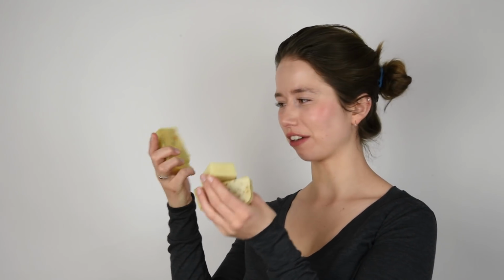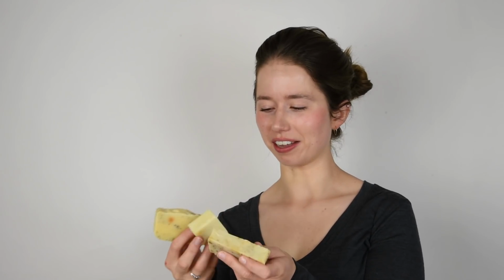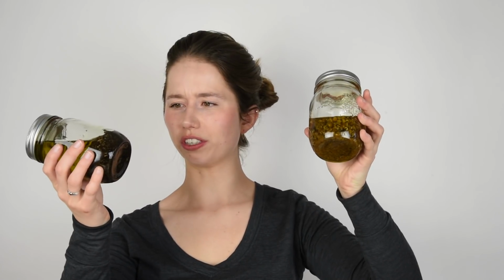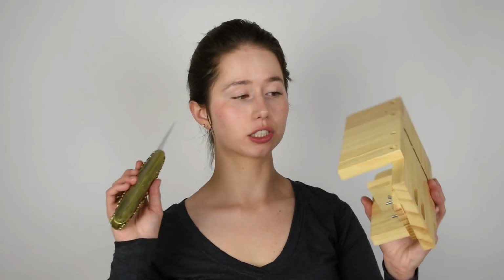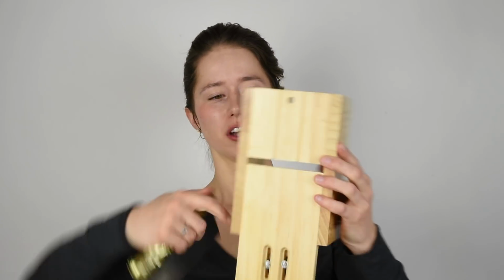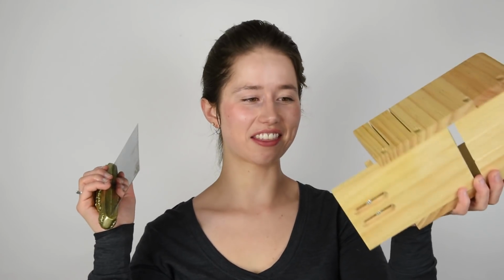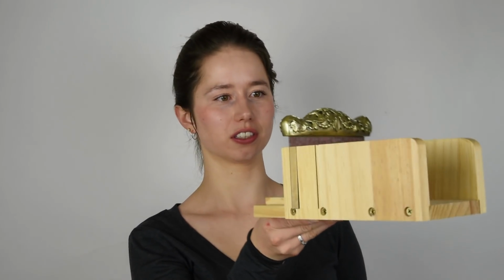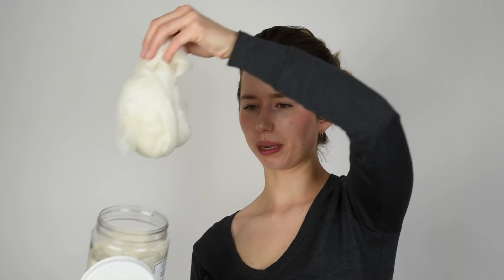Things I'm Not Taking with Me When I Move // Humblebee & Me